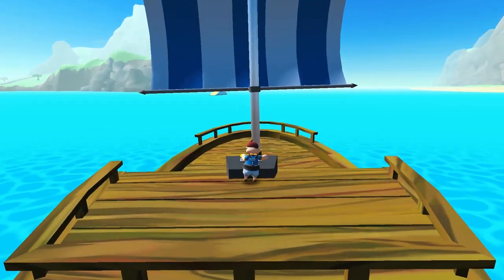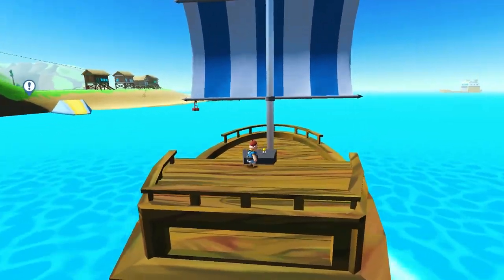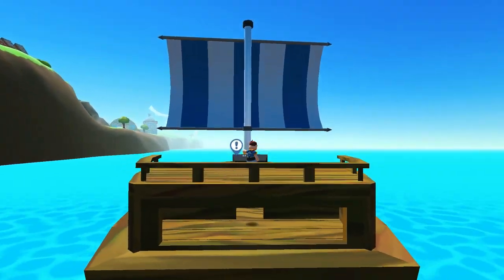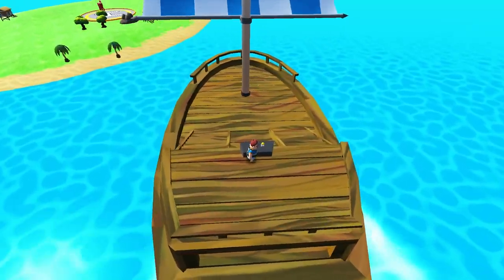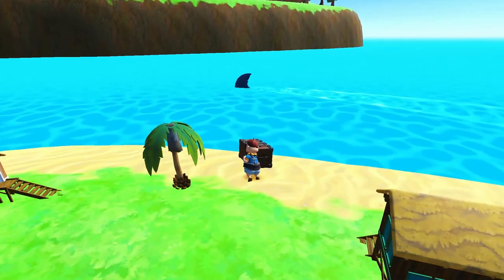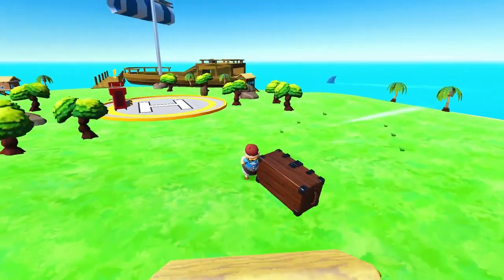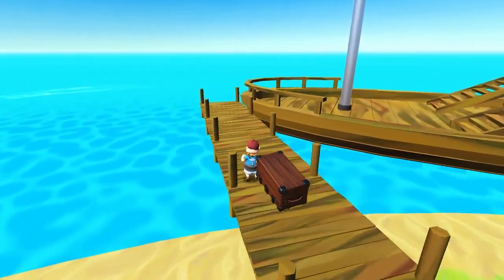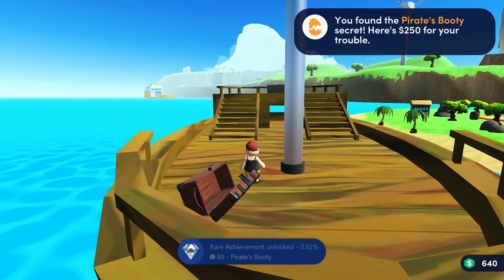Pirate's Booty - Achievement guide - Totally Reliable Delivery Service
This video will show you how to Put treasure chest on sloop Totally Reliable Delivery Service